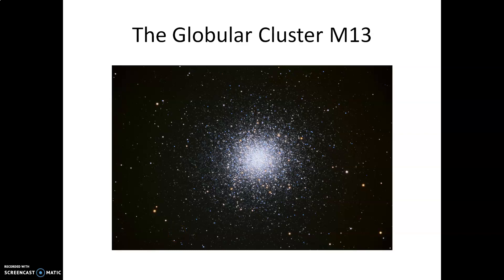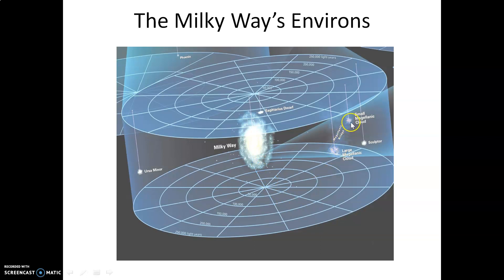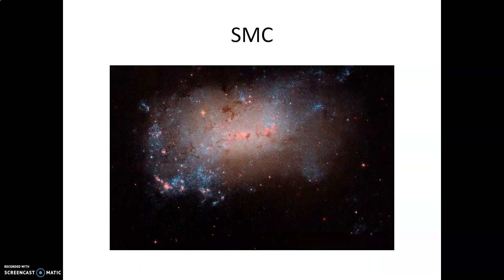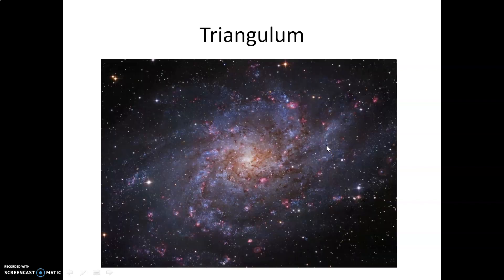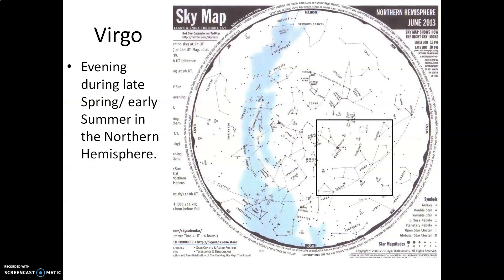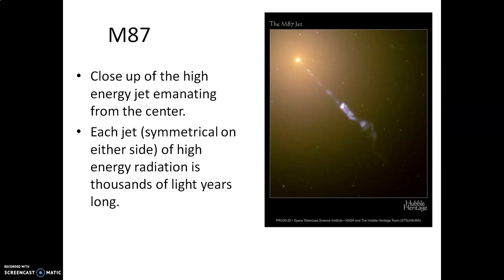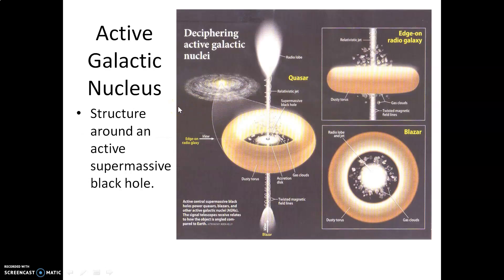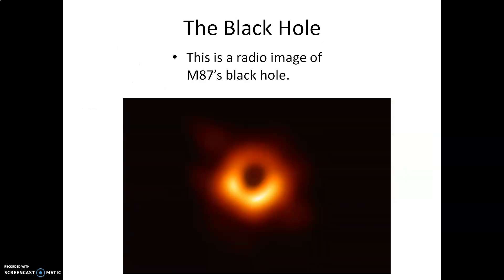The Local Group and Beyond Screencast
This screencast accompanies a lecture delivered in class.